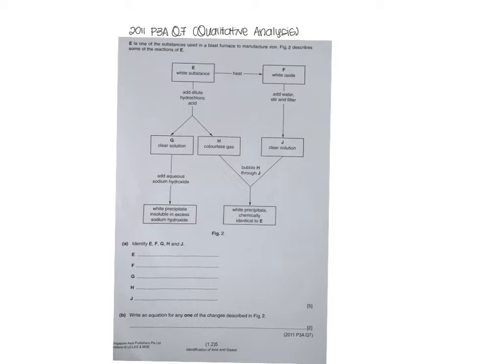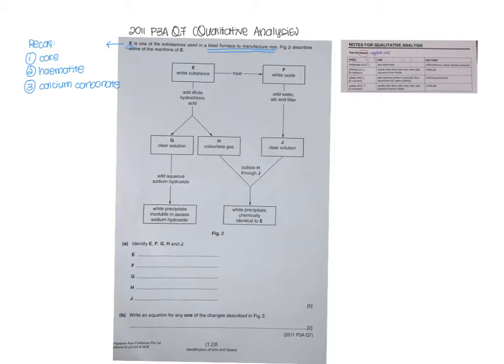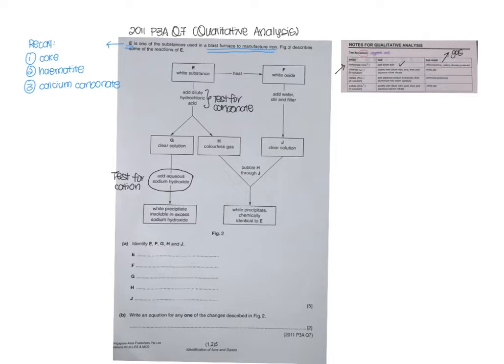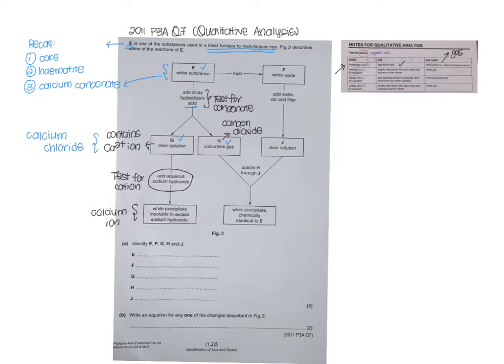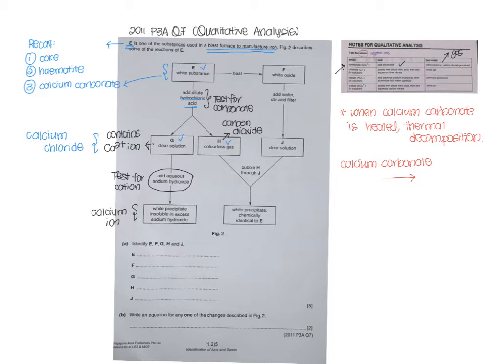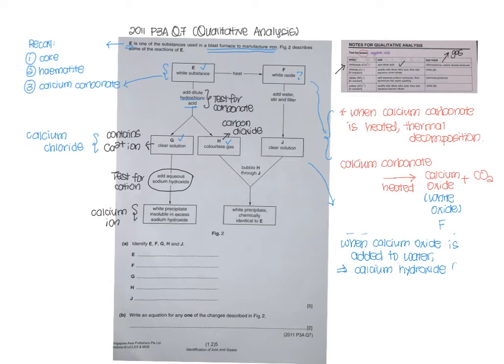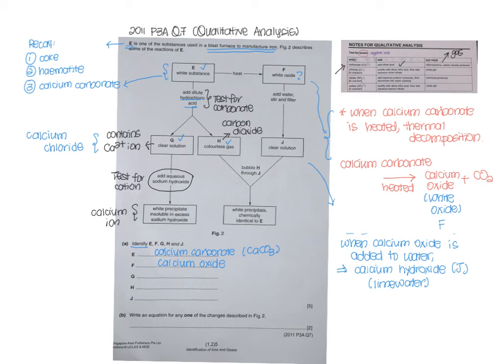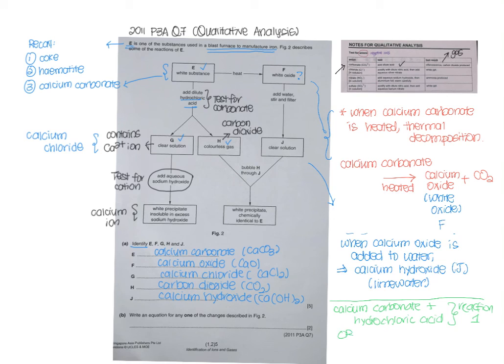[QA] TYS 2011 P3A Q7